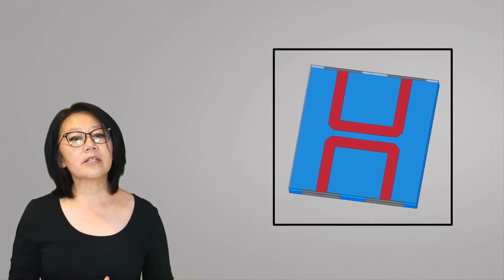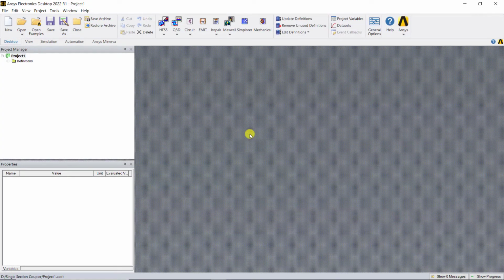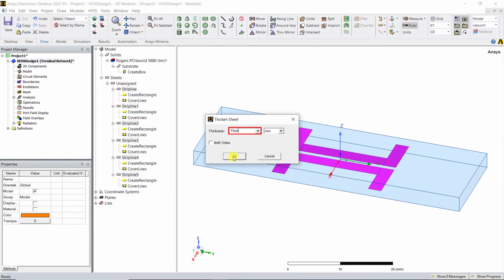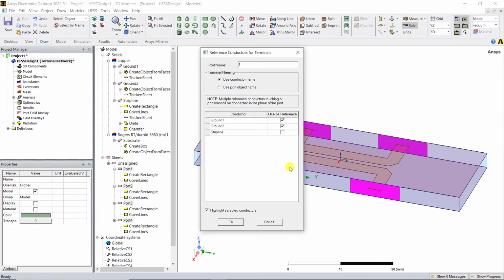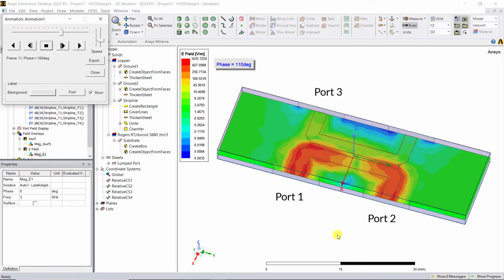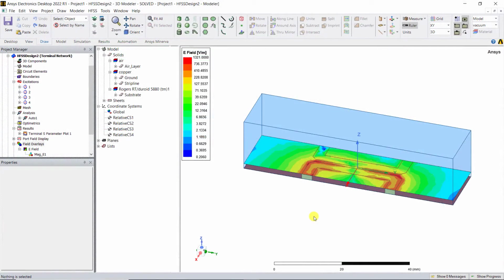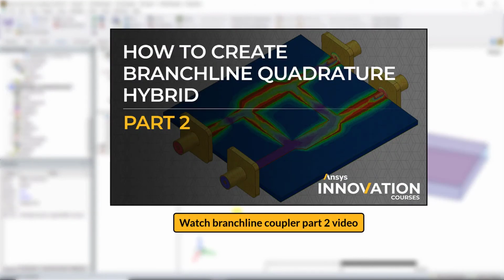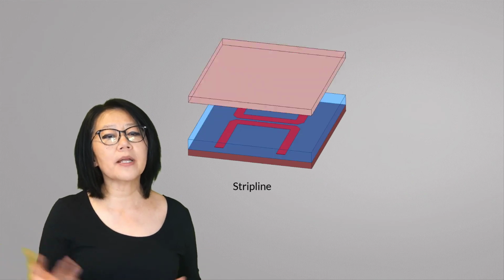Simulation of a Single-section Coupler Using Ansys Electronics Desktop — Lesson 8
In this video lesson, we will design and simulate a single-section coupler using stripline and microstrip line technologies in Ansys HFSS. We will discuss the nature of electromagnetic fields inside stripline and microstrip technologies. We will show the effect on coupling by varying the gap between the traces. We will also simulate the model with SMA Connector, which is derived by updating the inbuilt HFSS 3D component to meet the actual working conditions. We will also wrap the single-section coupler model onto a curved surface to see the effect on coupling between the planar and wrapped models.